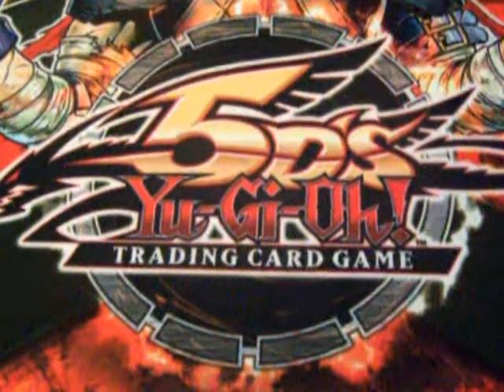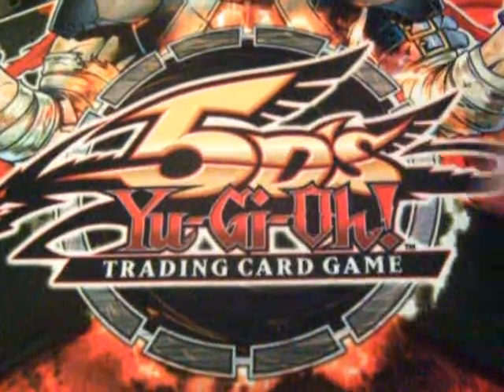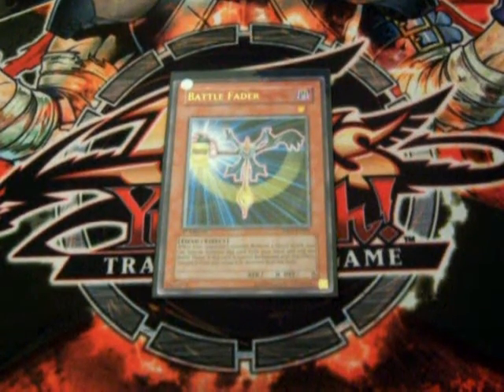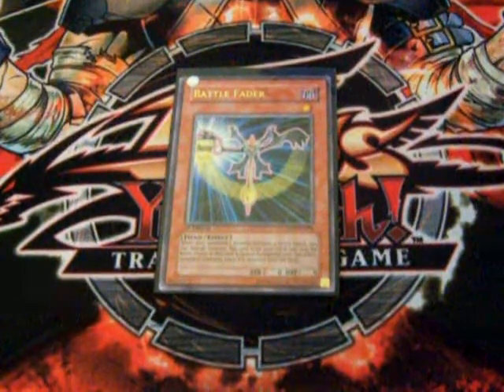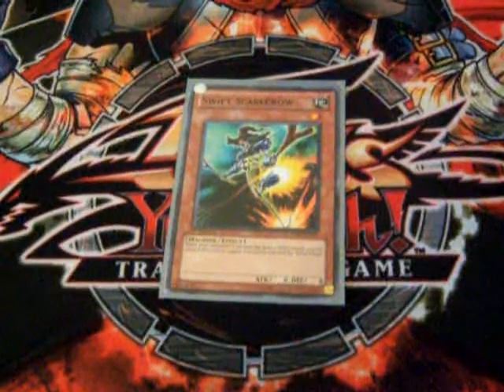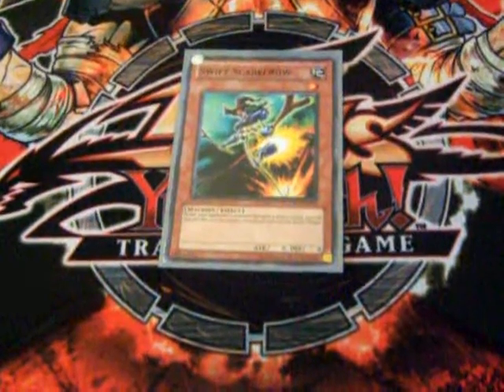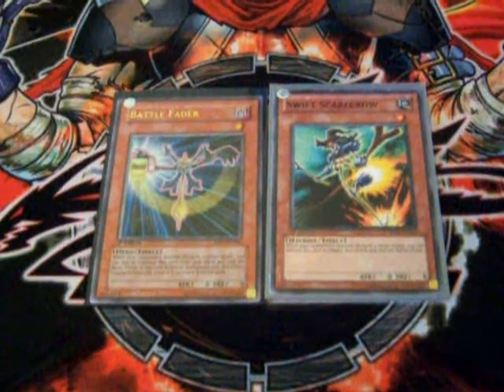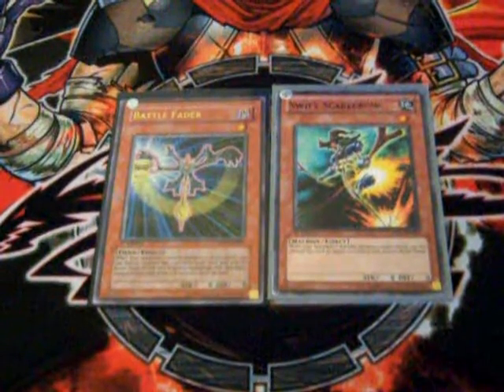Yugioh Card Discussion #21.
Hey Dudes, this is the 21th Yugioh Card Discussion and it is about Battle Fader and Swift Scarecrow. Check out the Video and tell me your ideas about which card is better. Also, post comments or send me PMs about some Discussions that I can do. Have Fun xD